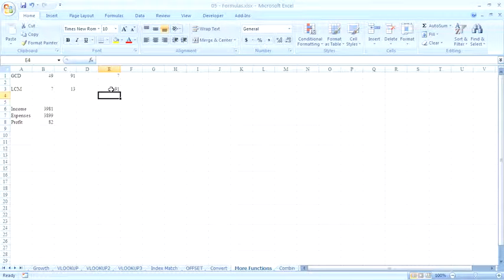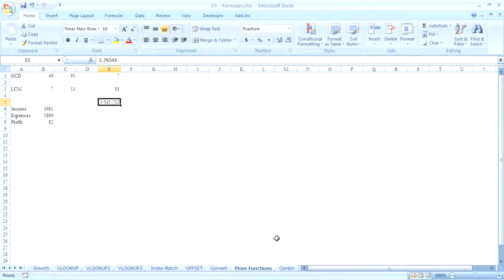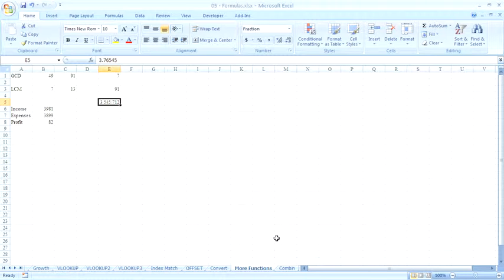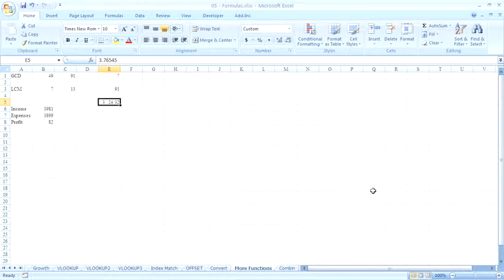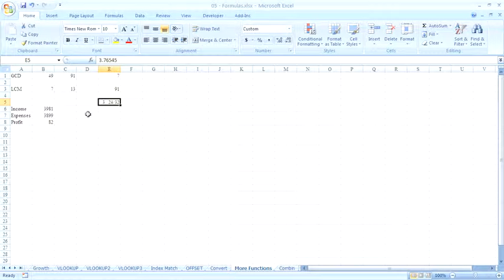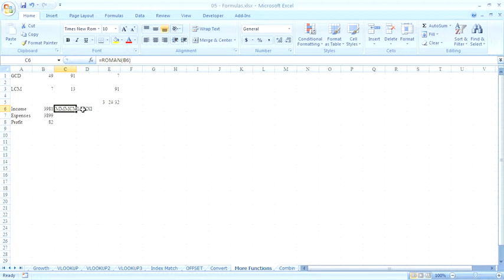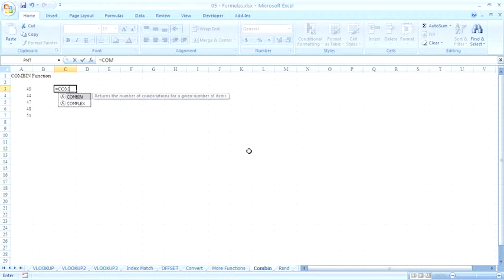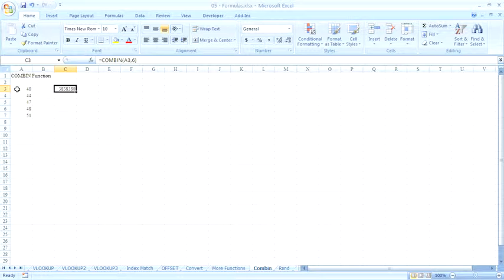Training Microsoft excel 2007 part 67